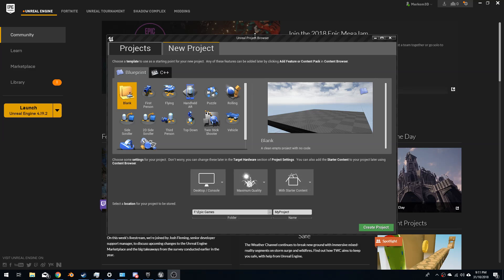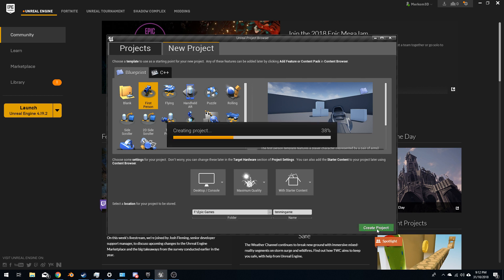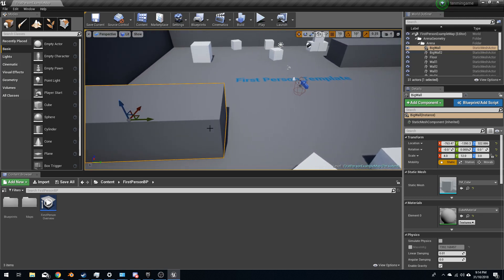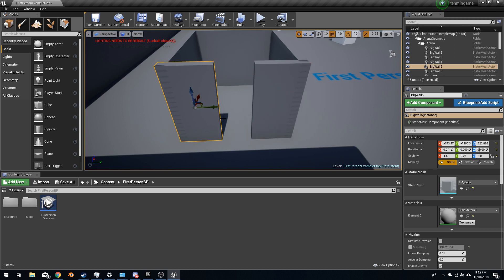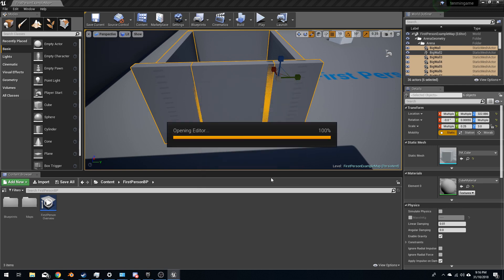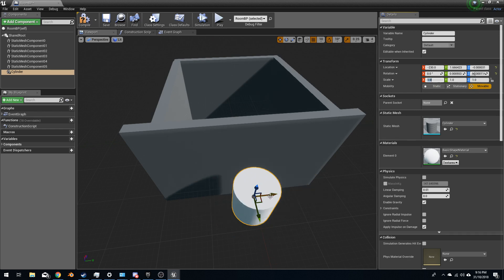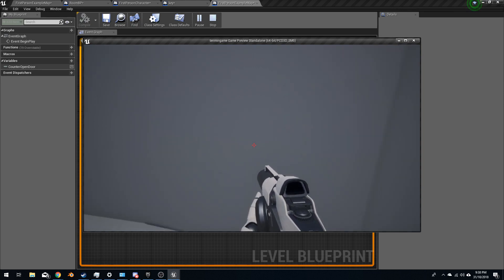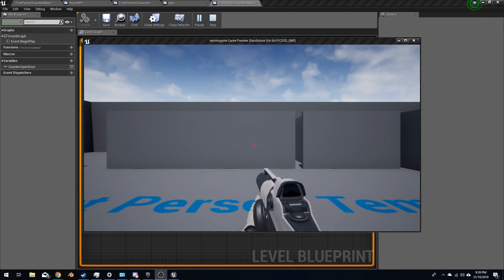Make a Game in 10 mins - Failed - Unreal Engine 4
I have only been using Unreal Engine for about a month now and I thought that I might try to create a very simple game. This is just simply amazing.

Open Doors - Successful
Place object in Random location - Successful
Count the amount of doors opened - Failed
Display winning screen - Failed
Update first person controls - Failed

I still have much to learn and need to get the work flow down packed.

Also I have a new podcast going called Aussies and Dragons which is a 5e D&D one-shot.